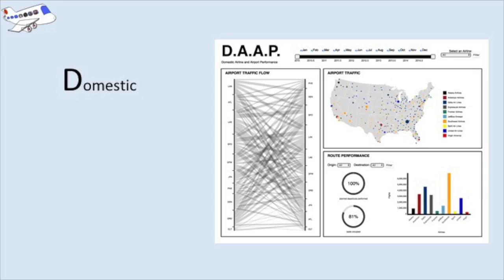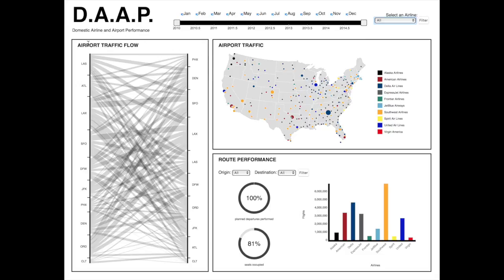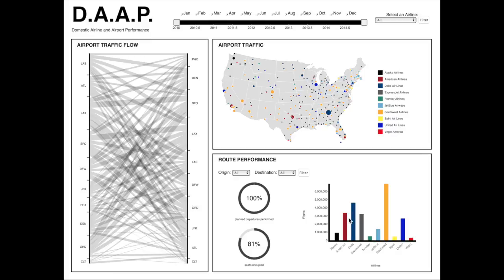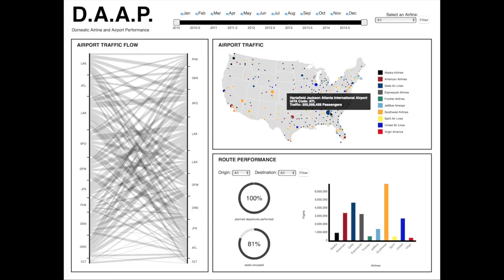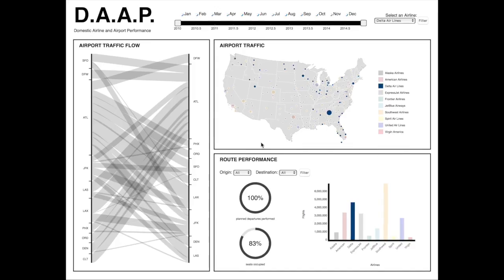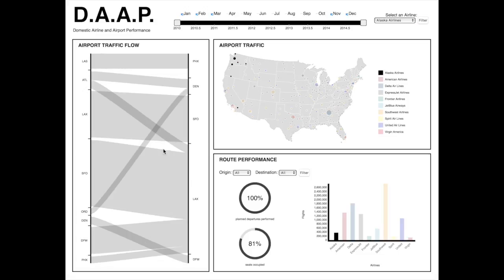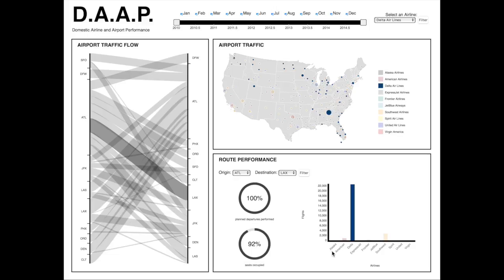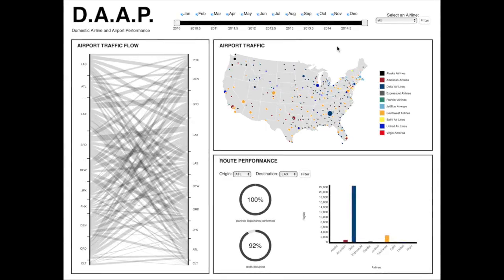Domestic Airline and Airport Performance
Info Viz created to help airline data analysts and industrial engineers